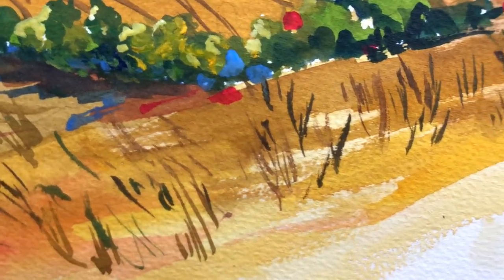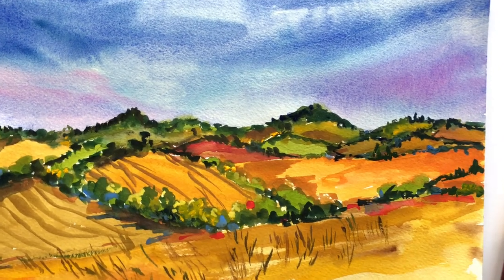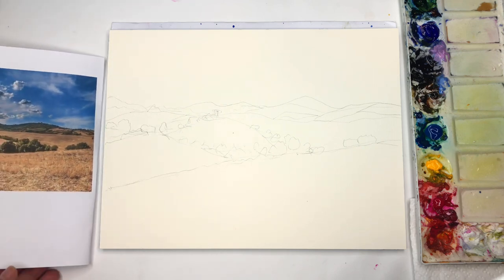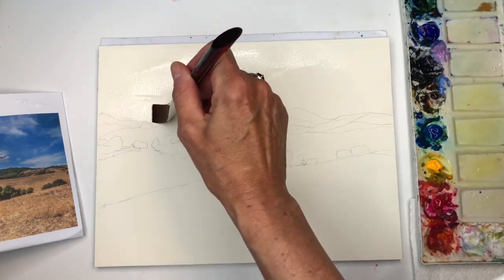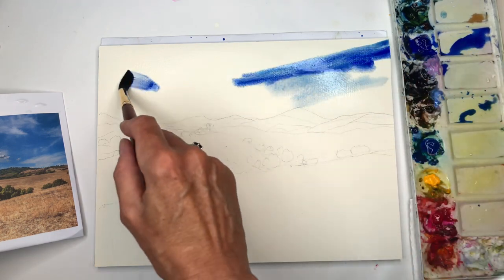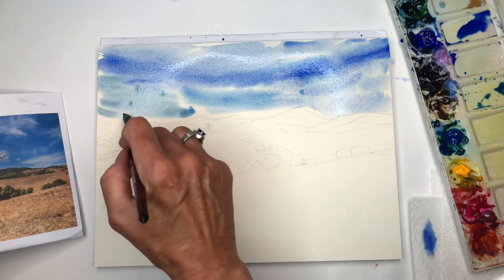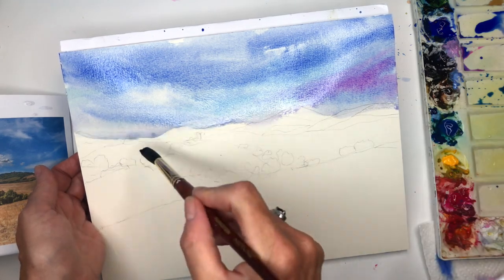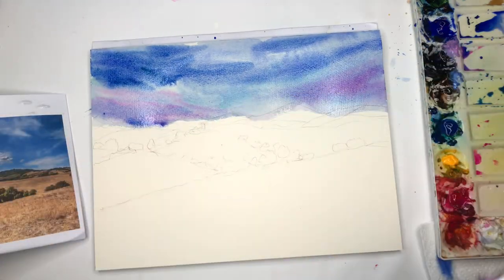Easy Watercolor Landscape Tutorial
Stress free and easy watercolor landscape tutorial - perfect for all levels. I go over how to transform photos you see and make your painting more creative.

Supplies:
Holbein watercolor:  , cadmium yellow deep, peacock blue,,Prussian blue, ,  ultramarine blue deep, , bright rose, cadmium red light, verdtier blue, , neutral tint, opera
white gouache
 Princeton   no. 8  long round  brush velvet touch series, , 3/4" flat wash velvet touch, Princeton neptune no. 12 round brush.
Fabriano Artistico 100% cotton block 9 x 12"

Ellen